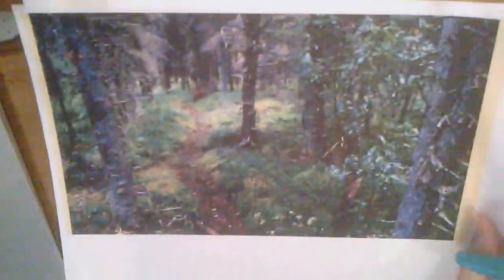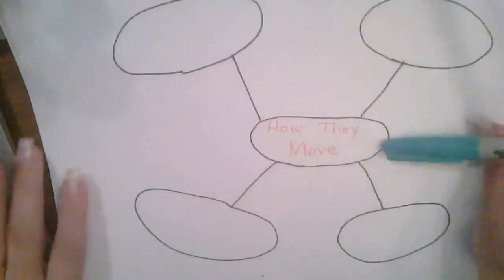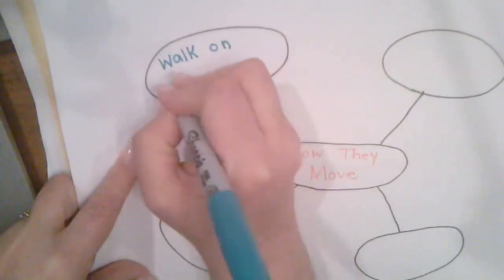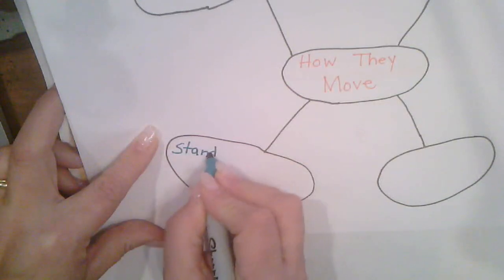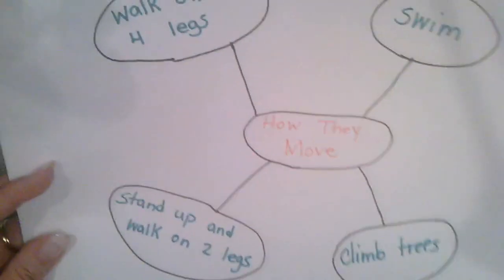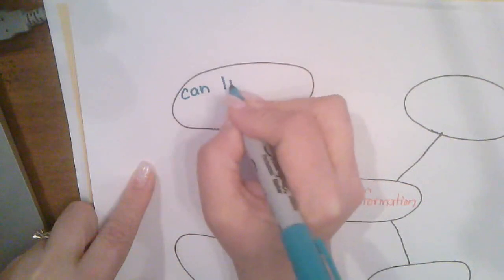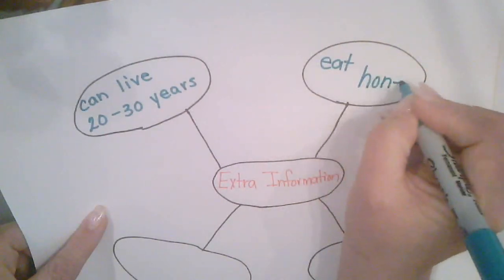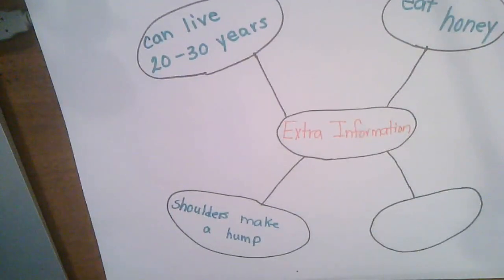Taking Notes - Part 2